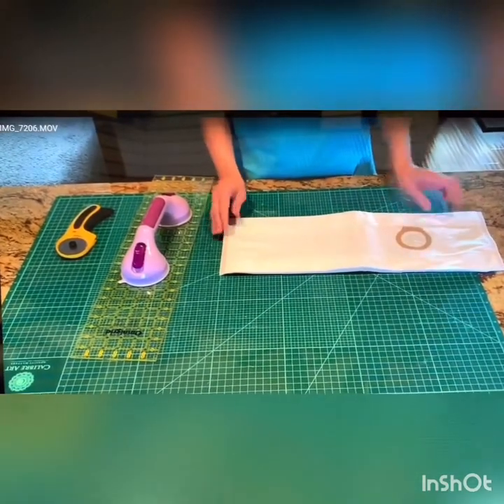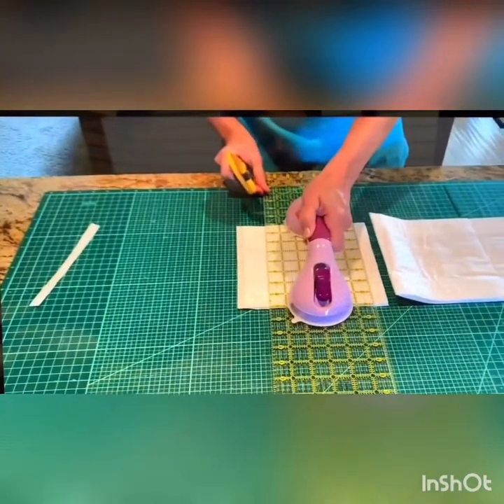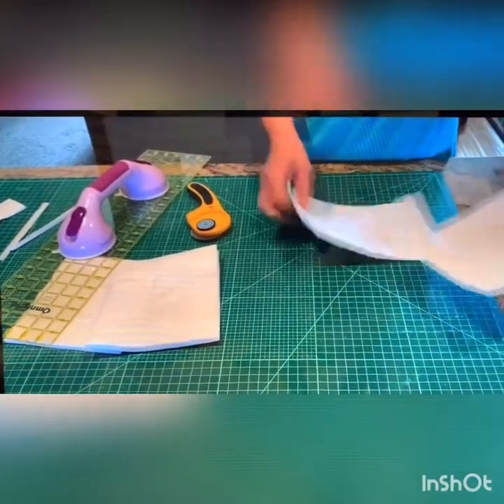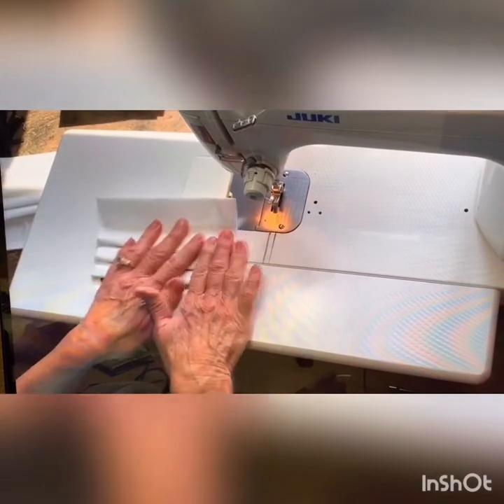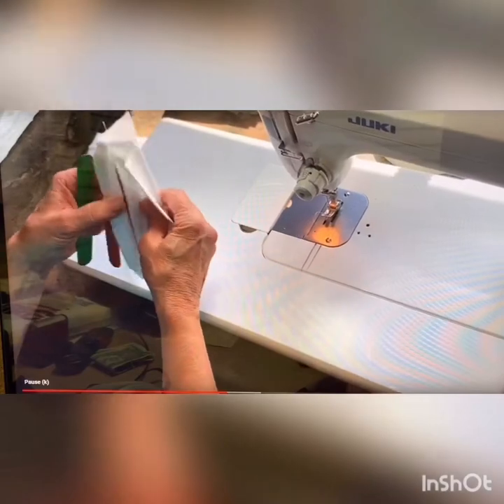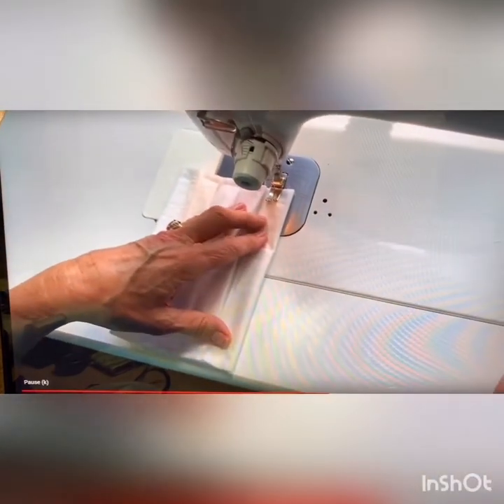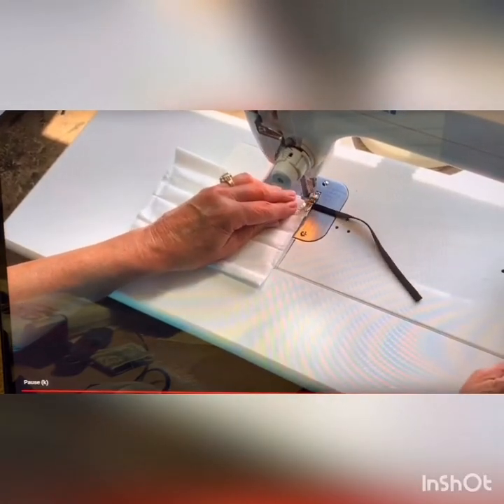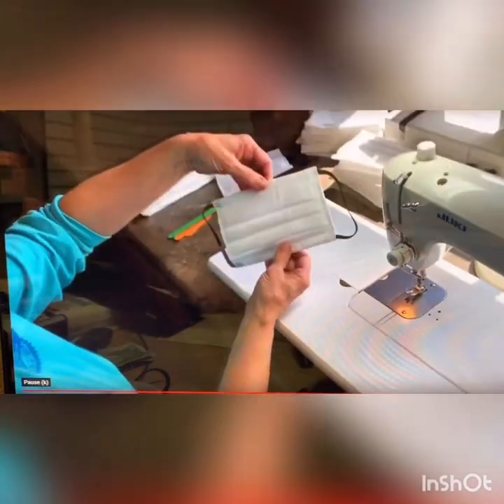AB Vacuum-vacuum bag mask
Vacuum bag mask